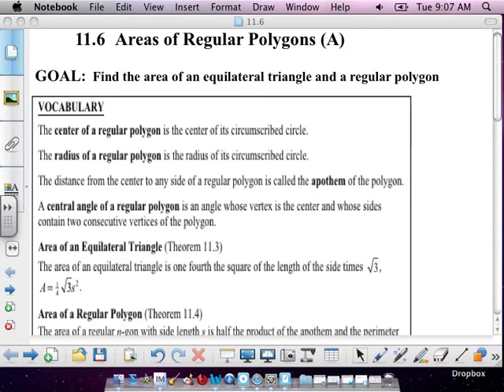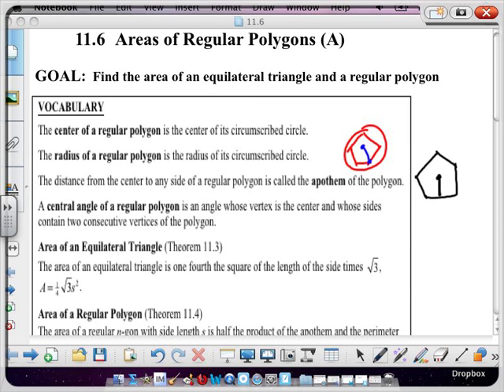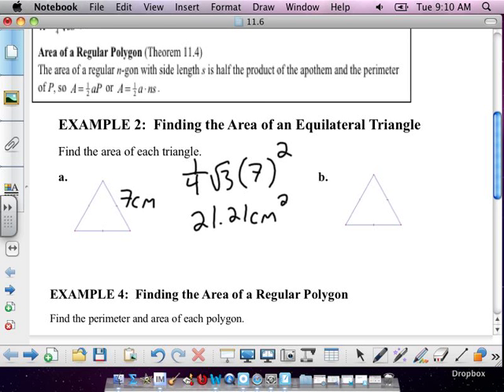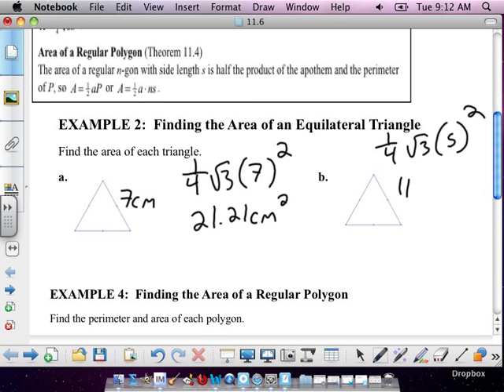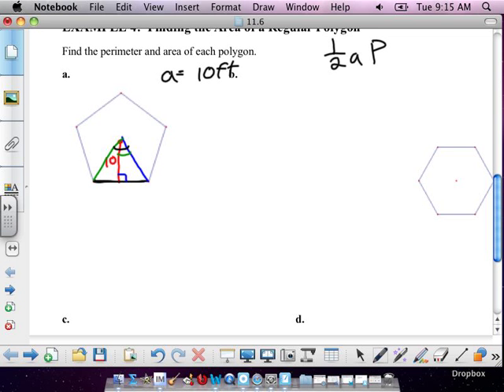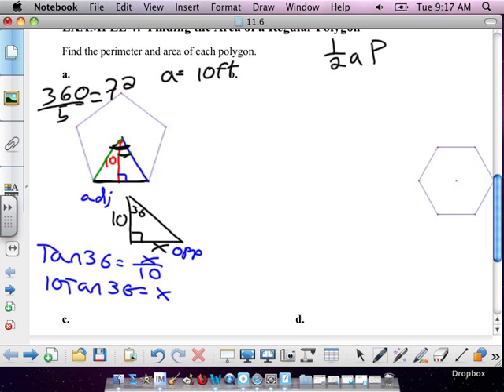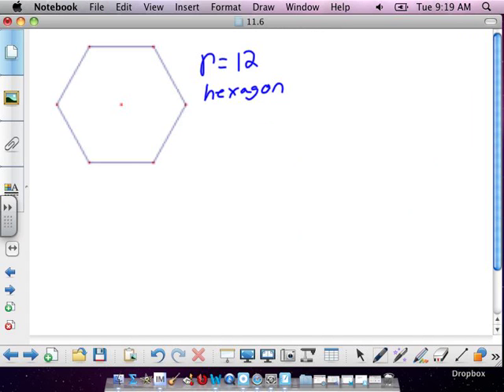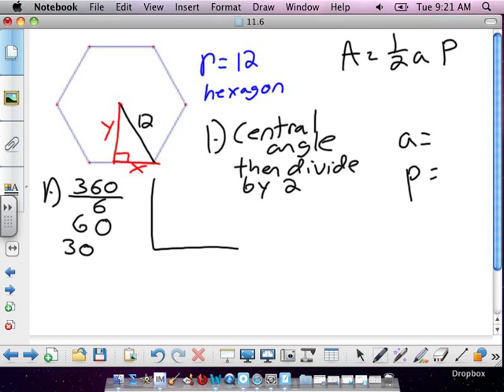11.6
area of regualr polygons